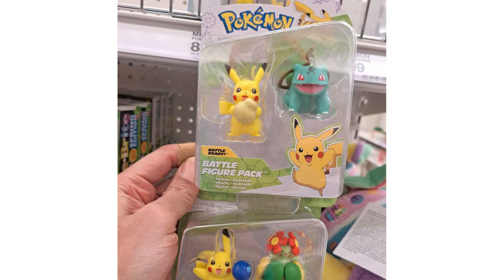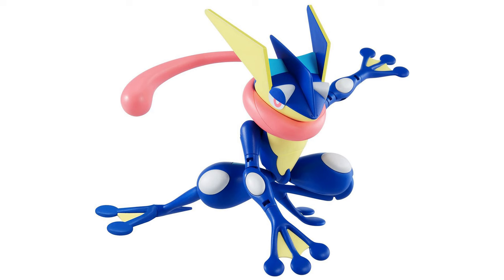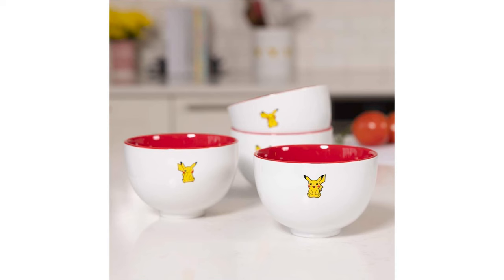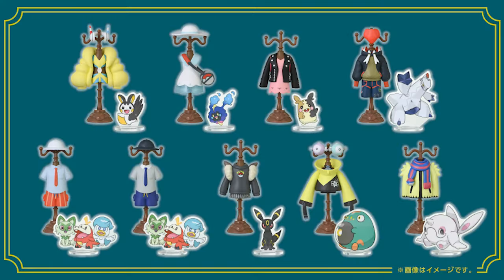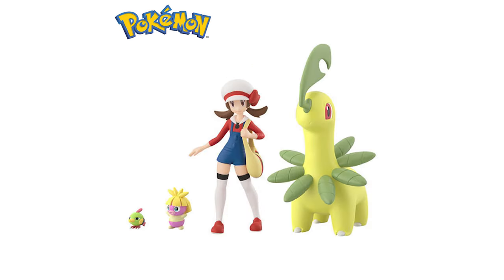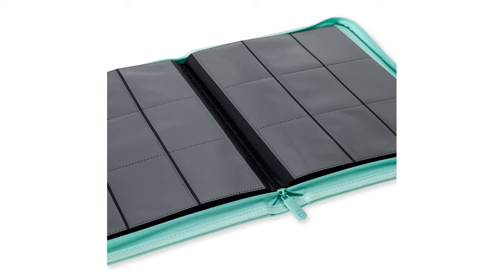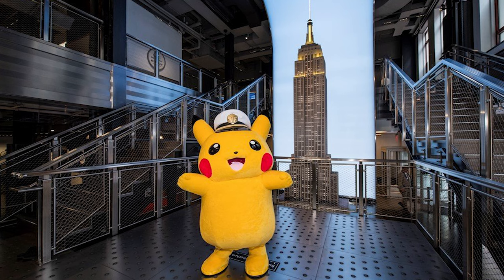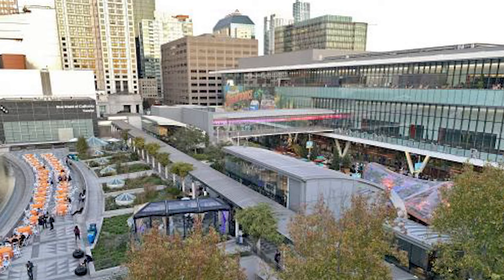Pokemon News! Easter Jazwares Figures and New Trainer Figures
Items discussed in today's Pokemon News video:
Pokemon Toys and Pokemon Collectibles
-Jolteon Loungefly Backpack

GameStop:
-Combined Powers Premium Collection:

-Ultra Pro 9 Pocket pages
-Ultra Pro Penny Sleeves